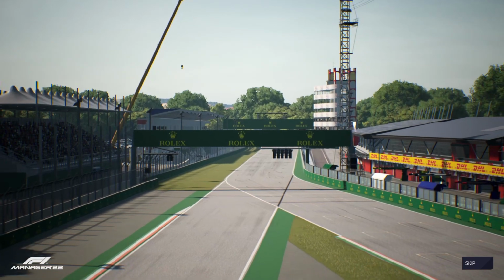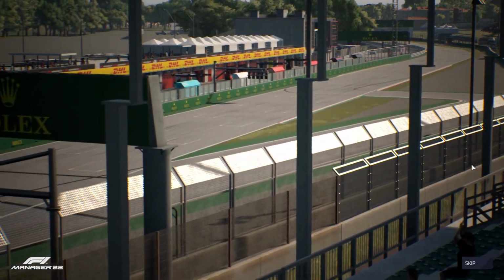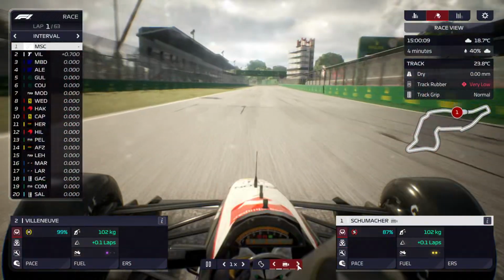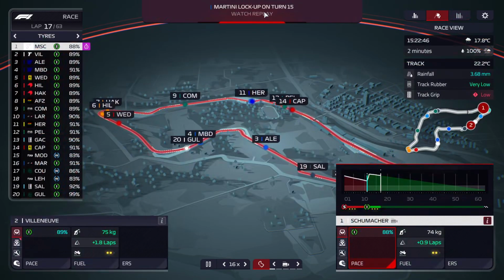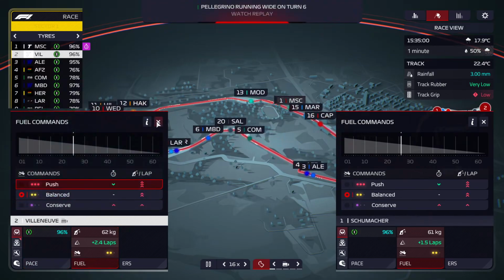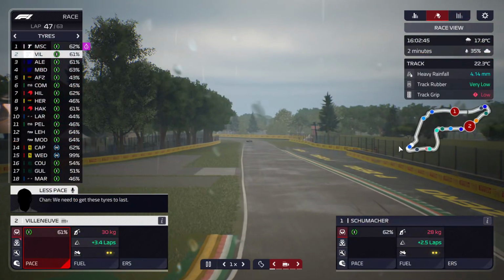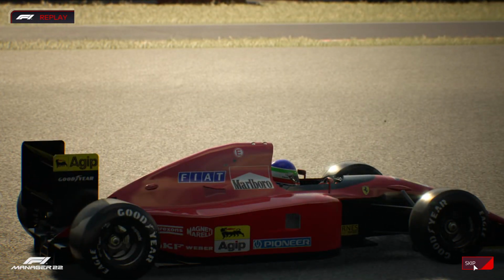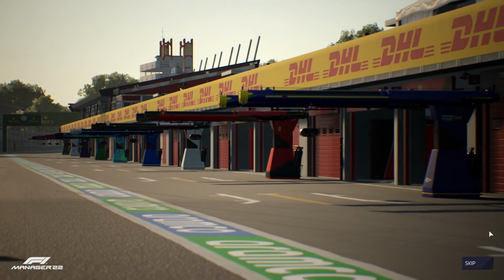F1 Manager 2022 : 1991/2000 - Tyrrell / Race 3